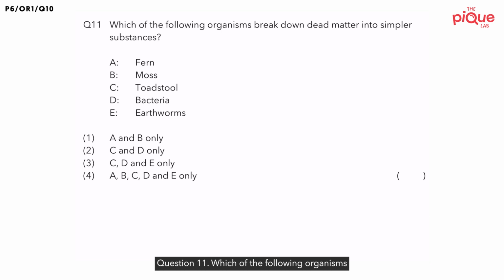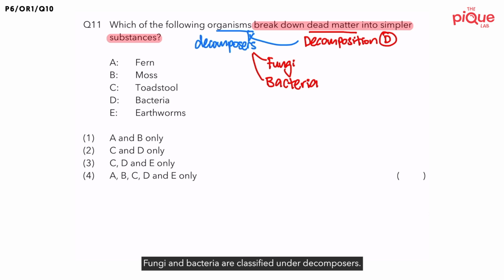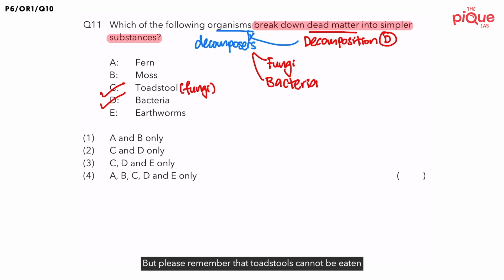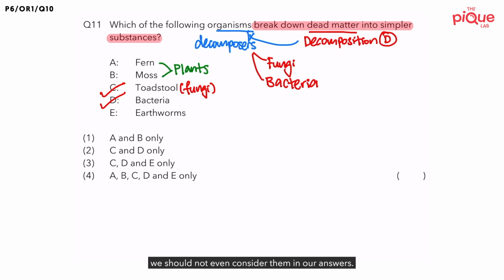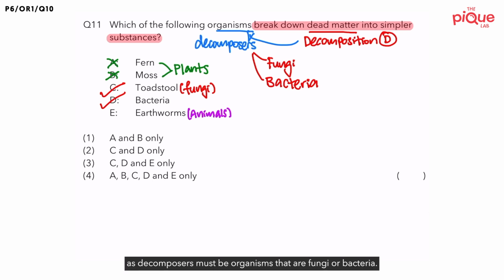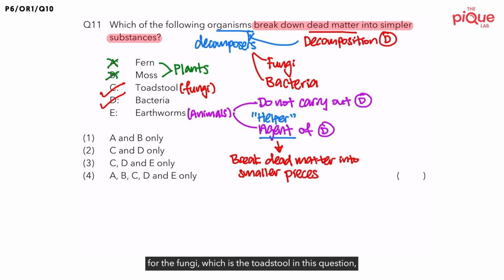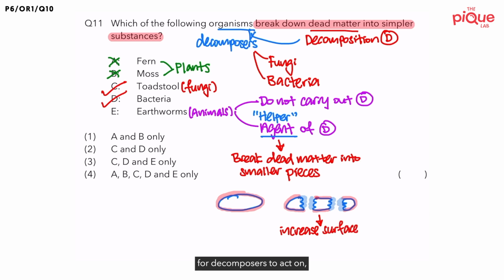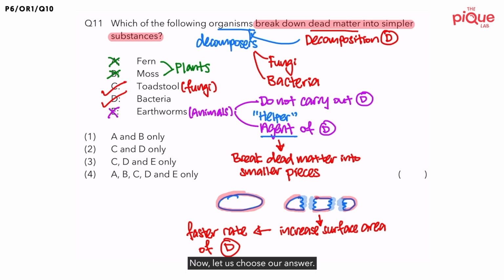PSLE SCIENCE MADE SIMPLE EP228 | Web Of Life | Which Organisms Break Down Dead Matter? 🦠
In this PSLE Science Made Simple episode, we will be analysing a 2024 Primary 6 Science examination question on the topic of Web of Life. Watch closely as we share our approach in tackling this question on Web of Life!